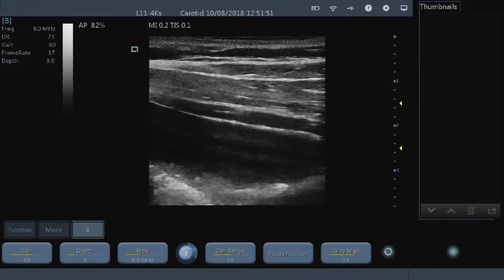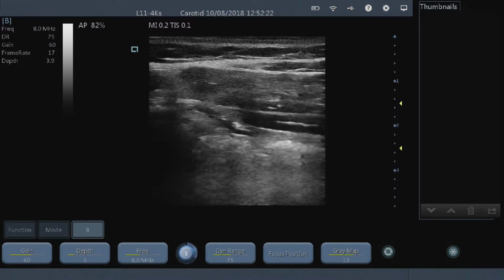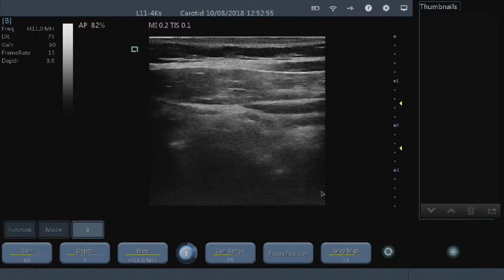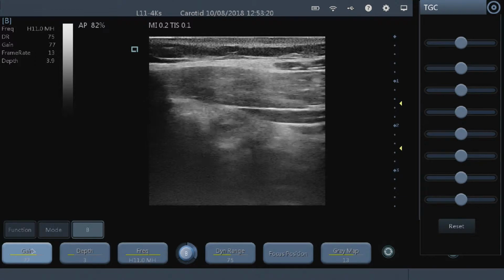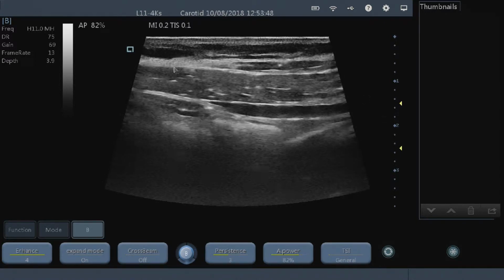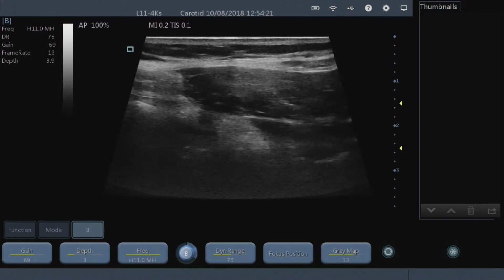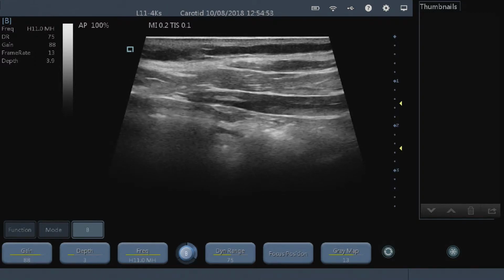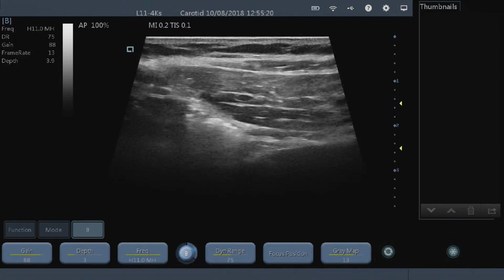QSONO Linear Tra